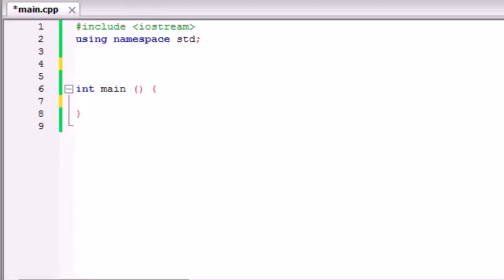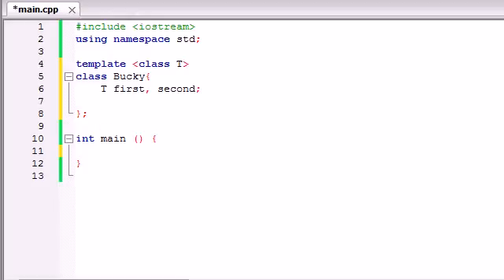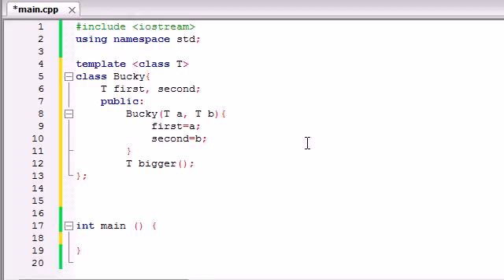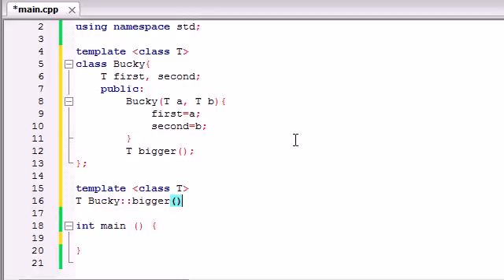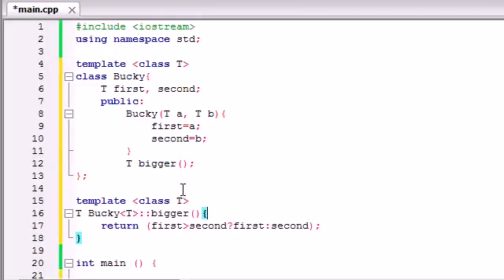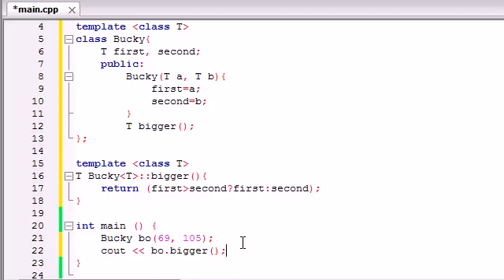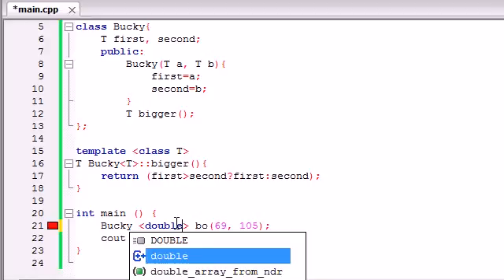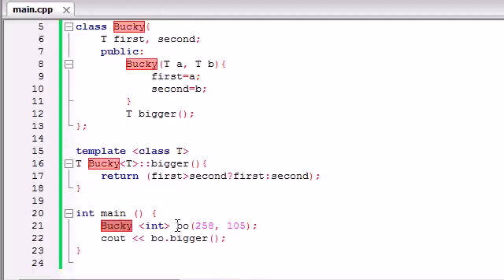C++ Tutorials 60 class Templates